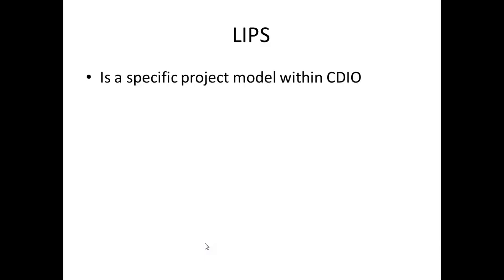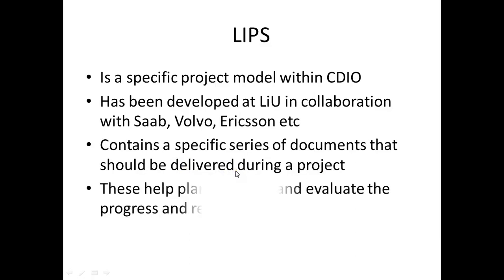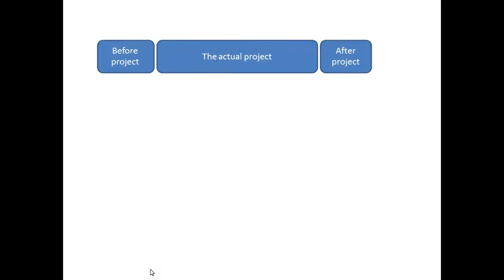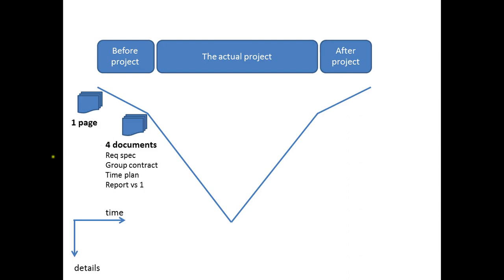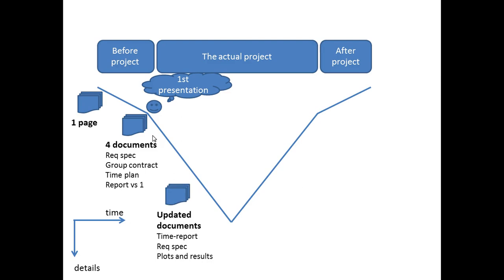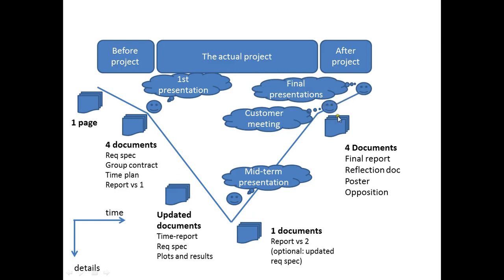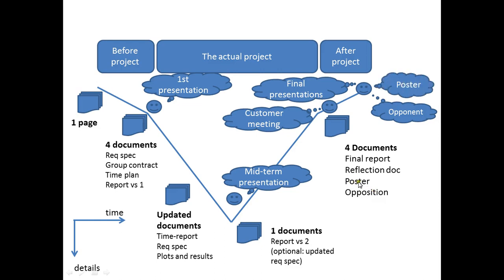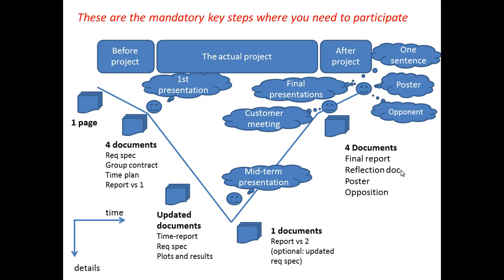Intro to TBMT33 Overview of the course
This is a general and first introduction to the bachelor's projects in the course TBMT33, which is a course devoted to Systems Biology modelling projects. It briefly goes through the main phases and steps in the project. It also specifies all the things that are required knowledge.